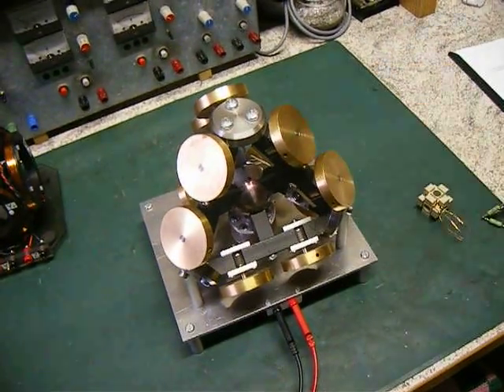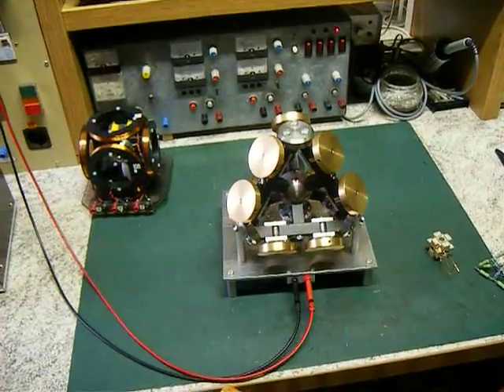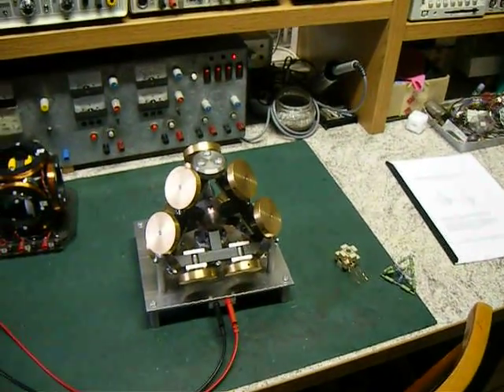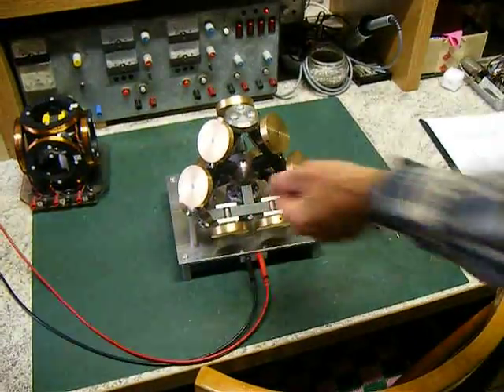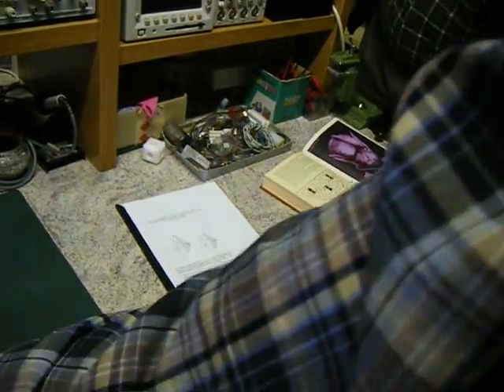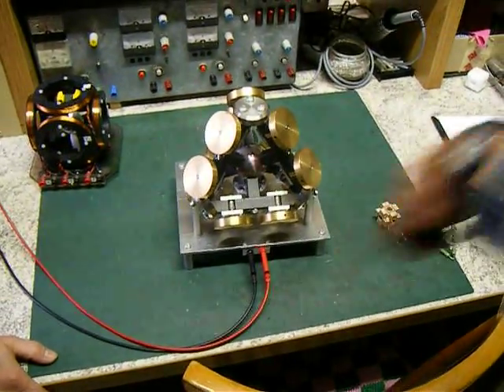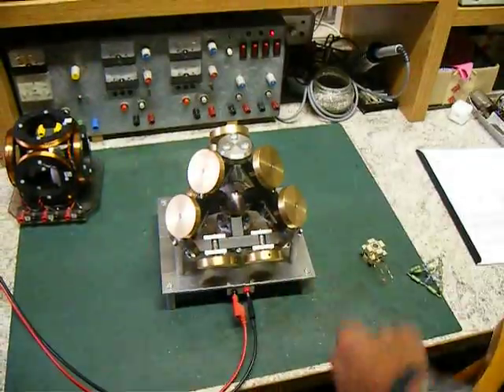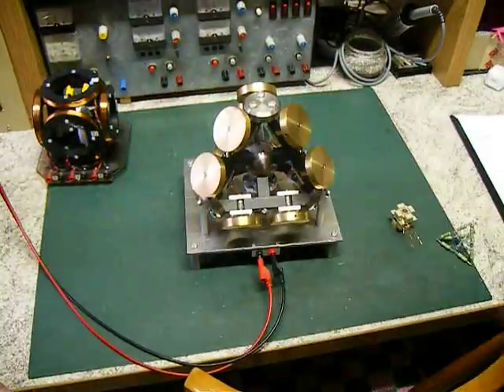Denaerde pyramid model demonstration 2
Introduction for setting up the anti-gravity mode.